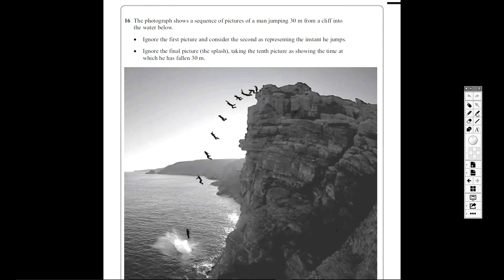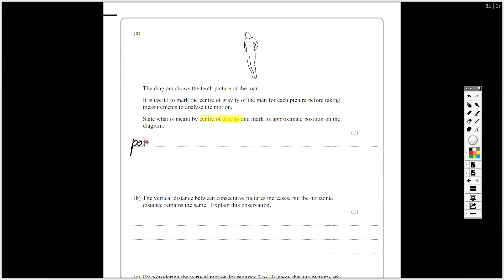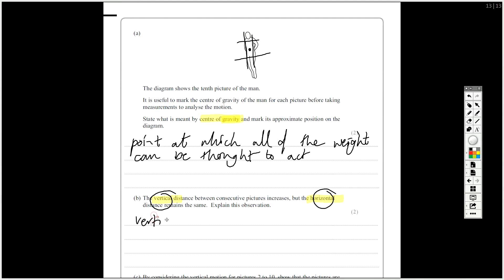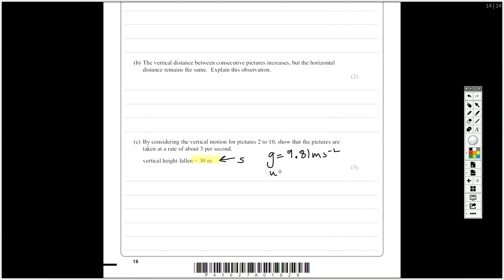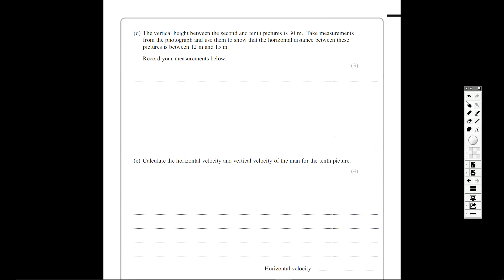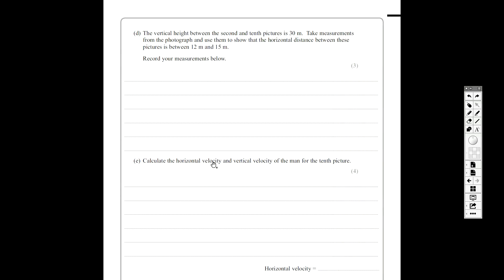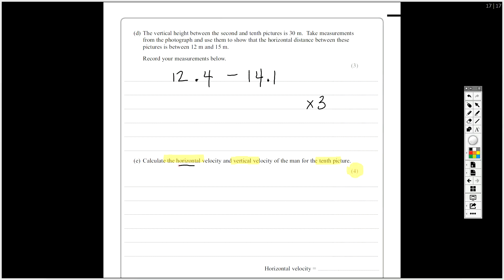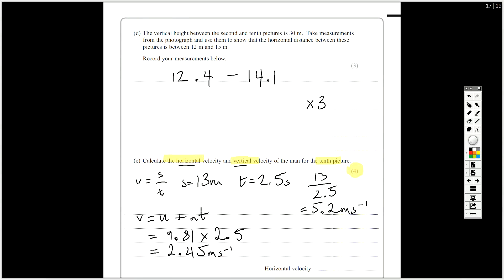Question 16 Edexcel Unit 1: Mechanics and Materials - A Level Physics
A question about projectile motion and photographic analysis skills.
It's quite oddly worded, i.e. it doesn't work like a typical projectile question, but if you rely on good numeracy skills, calculation of rates etc, you can still get loads of marks on questions like, this.